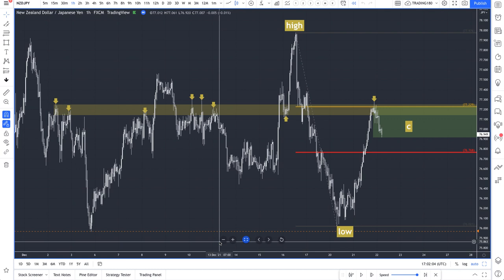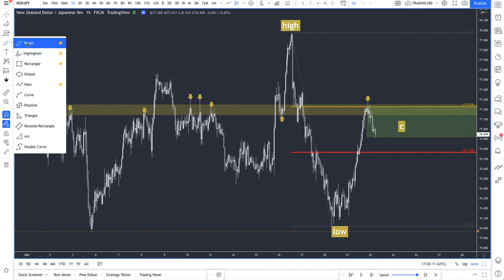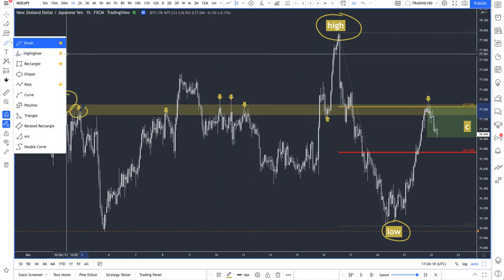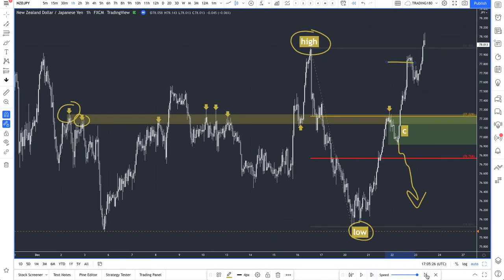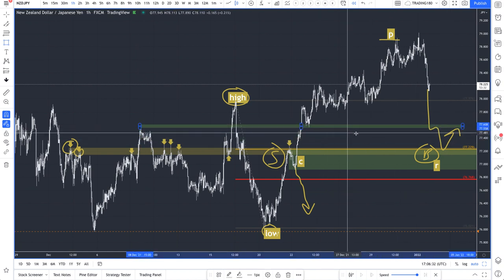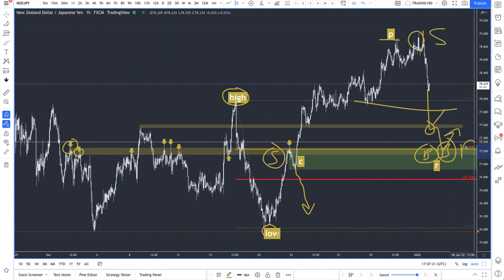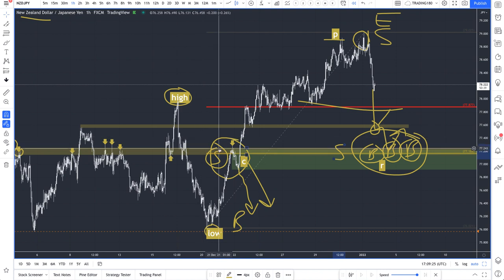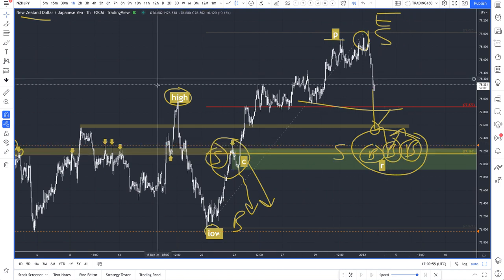Supply And Demand Forex Trading Strategy - Reverse Engineer The 61.8 Fibonacci Pullback